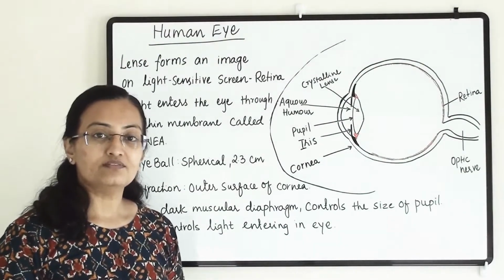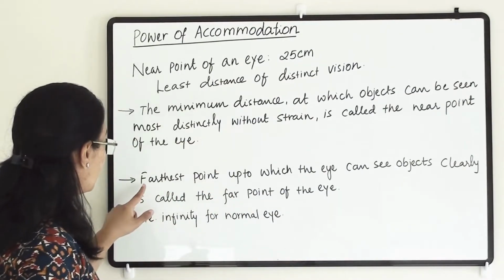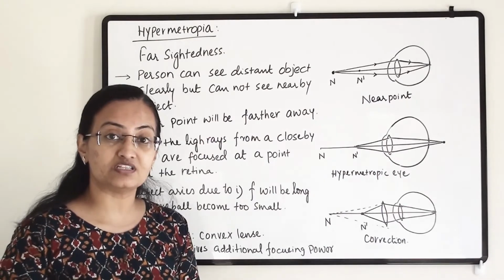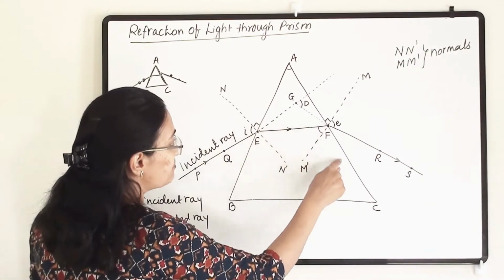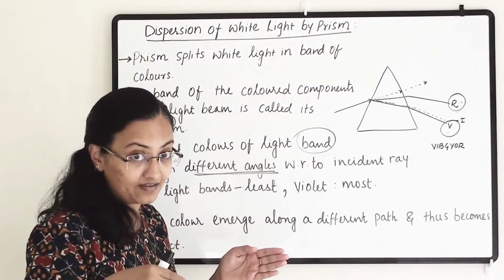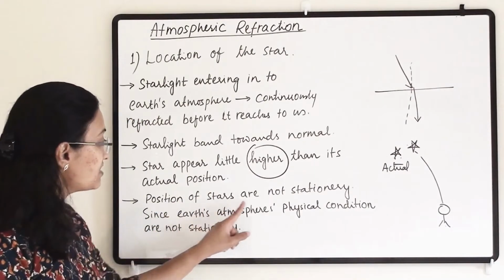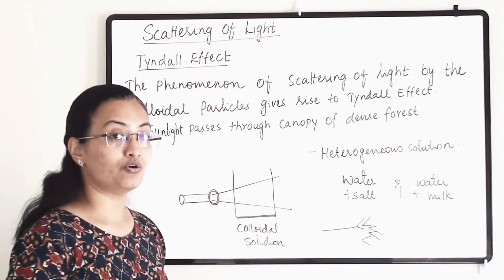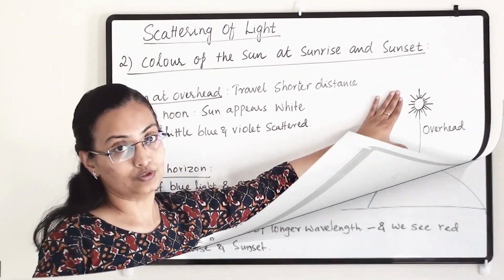CBSE Std-10 Sci Ch-11|| The Human Eye and the Colorful World || NCERT NEET JEE Physics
Structure of Human Eye, Power of Accommodation, Stereopsis, Cataract ,Defects of Eye Myopia, Hypermetropia, Presbyopia, Acivity 11.1 , Light Refraction through Prism of white light by prism
Experiment of Isac Newton ,Rainbow formation, Atmospheric refraction: location of star
 Twinkling of the stars,why dont planets twinkle?,Advance sunrise and delayed sunset
Tyndall effect,why colour of the sky is appears blue to us?,Activity 11.3,Why sunset & sunrise appears red to us?

00:00 Structure of Human Eye
05:19 Power of Accommodation
11:01 Stereopsis
14:49 Cataract
15:58 Defects of Eye Myopia, Hypermetropia, Presbyopia
26:37 Activity 11.1 , Light Refraction through Prism
36:36 Dispersion of white light by prism
41:07 Experiment of Isaac Newton
43:16 Rainbow formation
 47:25 Atmospheric refraction: location of star
51:42 Twinkling of the stars
54:09 why dont planets twinkle?
55:46 Advance sunrise and delayed sunset
59:27 Tyndall effect
01:02:22 why colour of the sky is appears blue to us?
01:04:09 Activity 11.3
01:08:47 Why sunset & sunrise appears red to us?